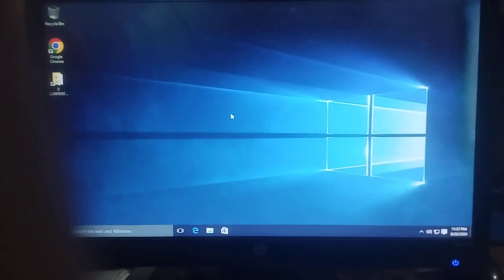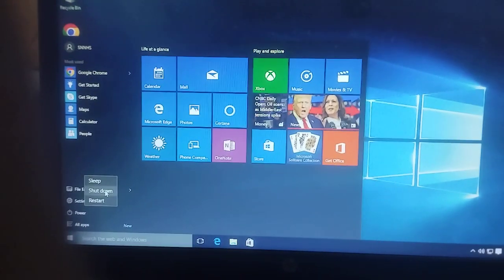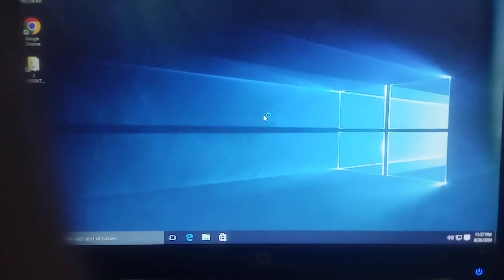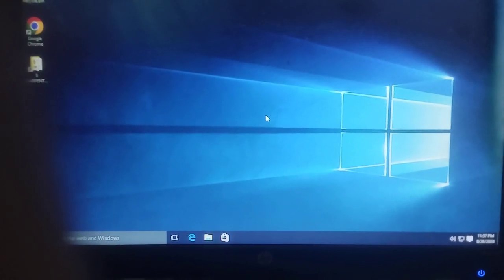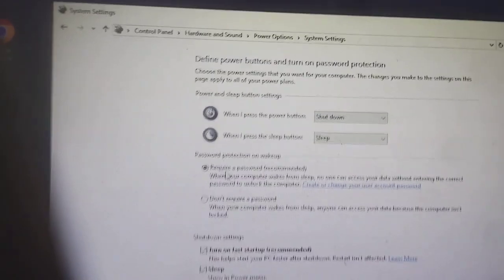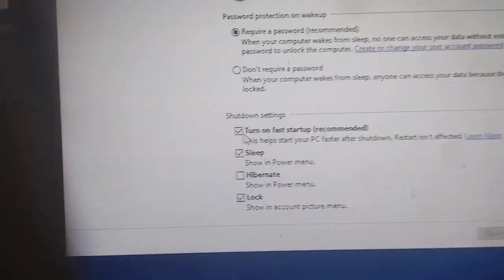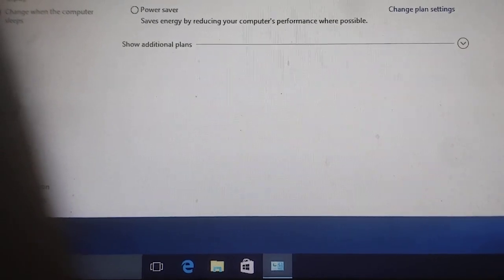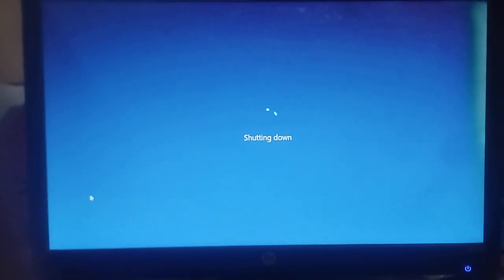computers that won't shutdown solution